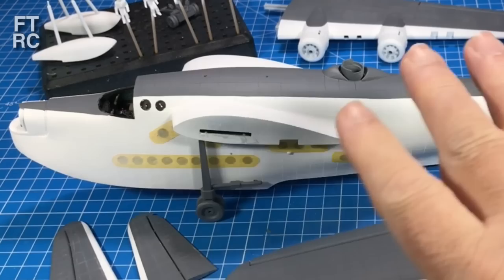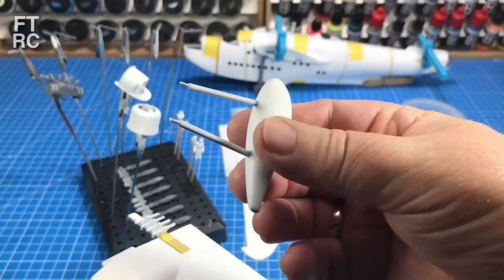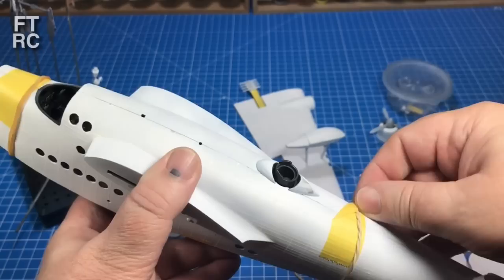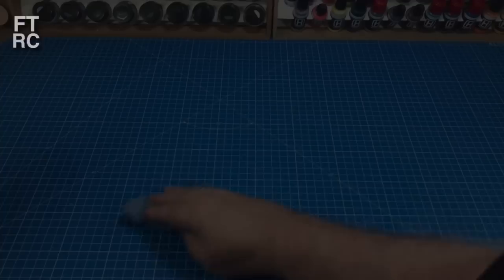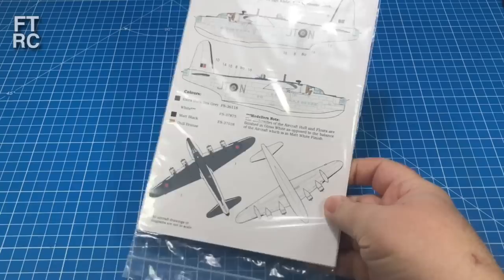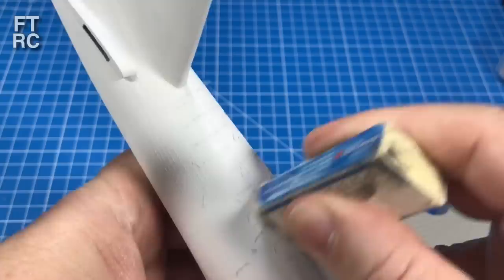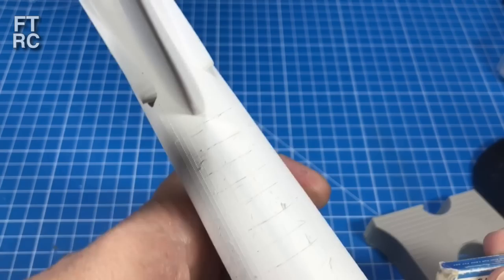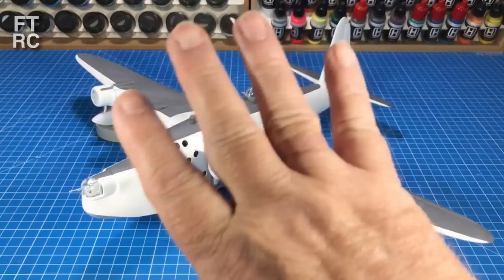Airfix Sunderland Part 6 Glue Putty Sand Paint Repeat - getting my camo on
A weeks worth of glueing, then filling with putty, sanding smooth and finally painting the 1:72 Short Sunderland.  The result was worth it, thank goodness.  I show the whole process, with a few of my own tips and tricks for getting a good finish without losing too much detail.  Plus I finally show how pre-painting the fuselage sides paid off with my porthole windows not needing to be masked individually.